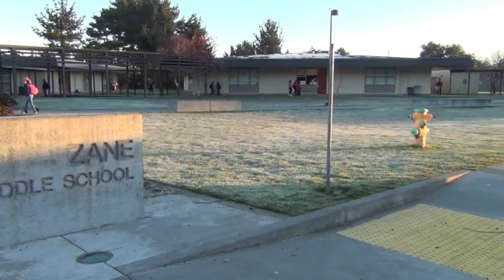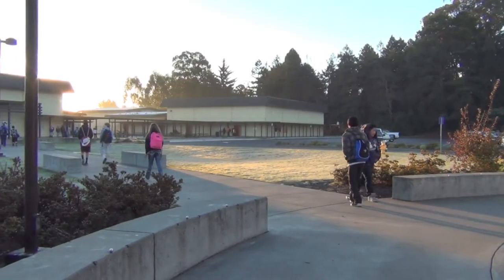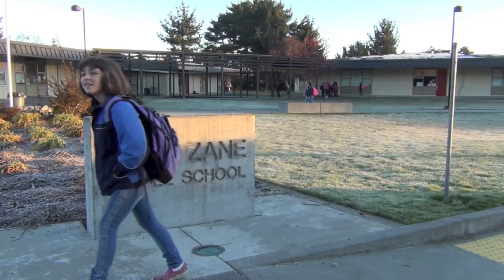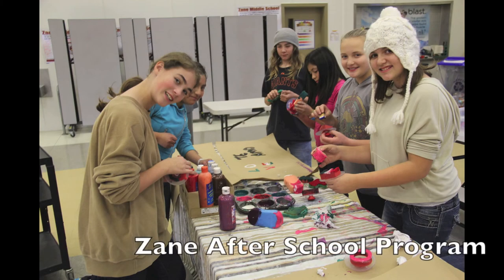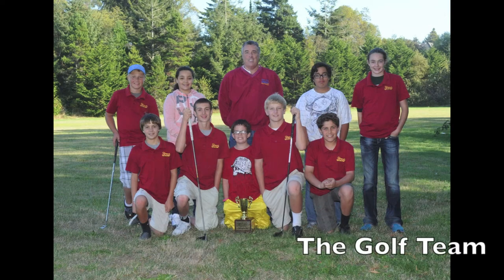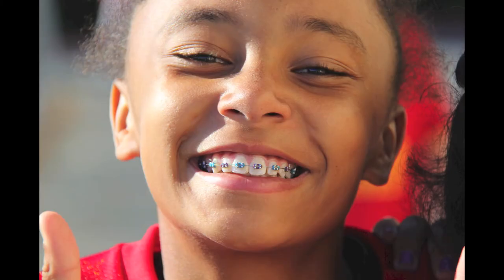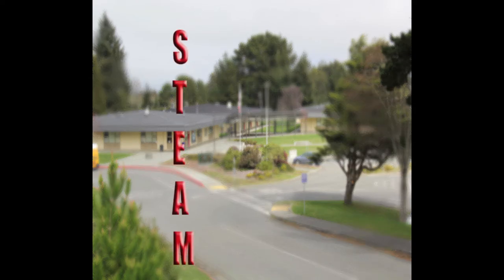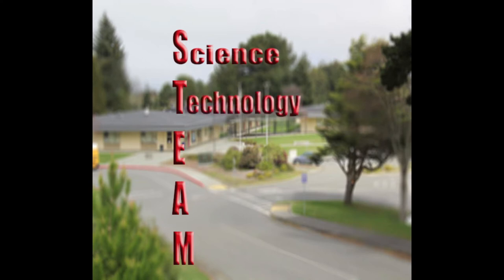A Day at Zane Middle School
What is Zane Middle School like? Here is a walk through a day at Zane.